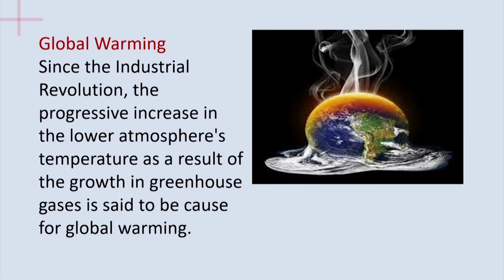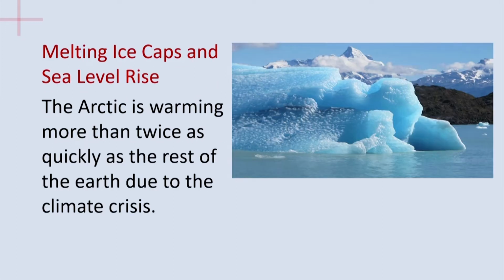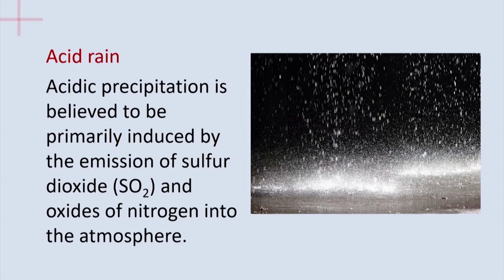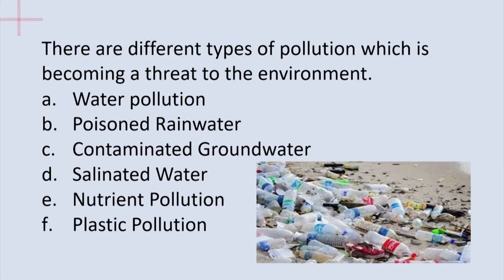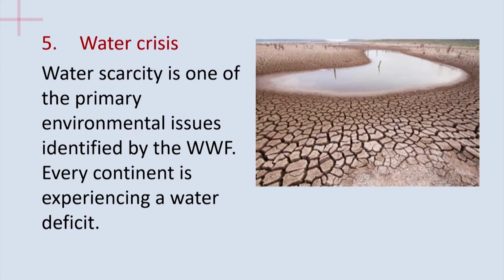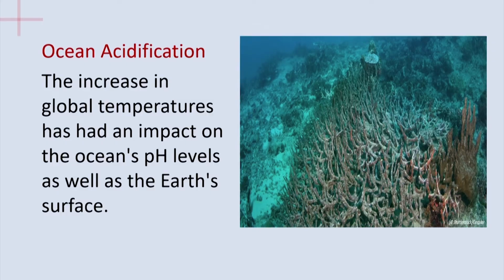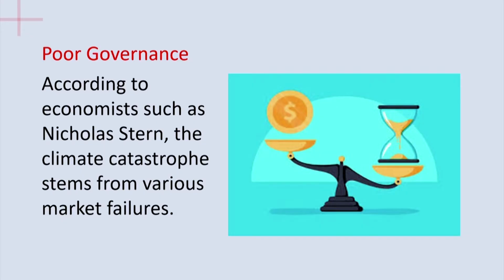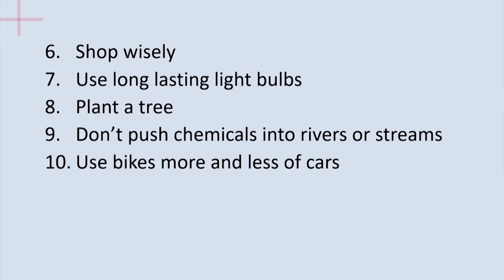Unit 01 Module 04 Environmental Threats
By the end of this module, you will be able to:
Learn what are the environment threats being faced today
Understand the seriousness of environmental threats
Discern the role of common man and the government